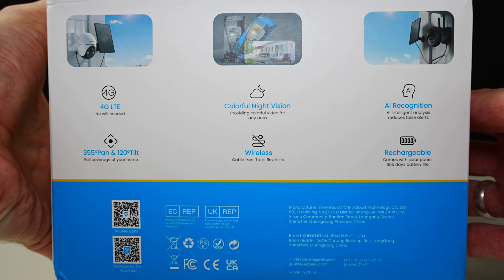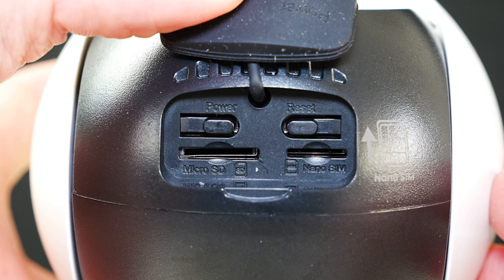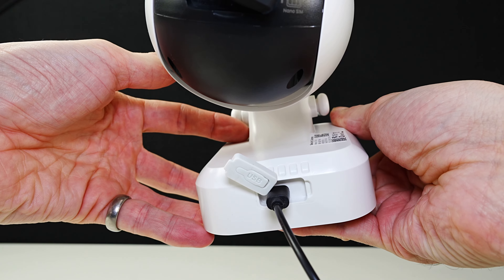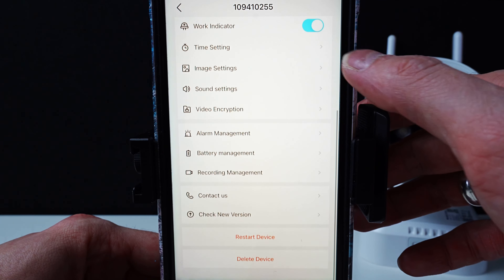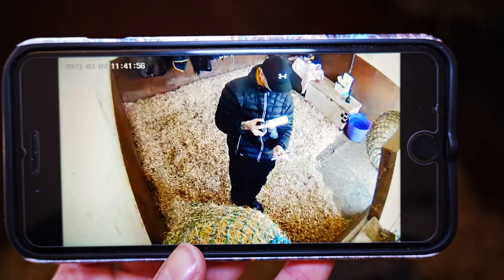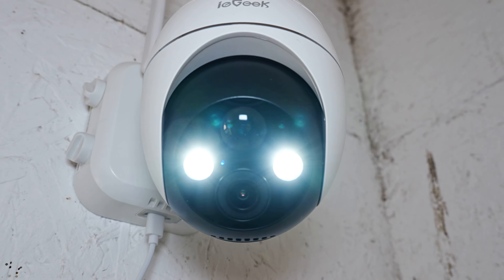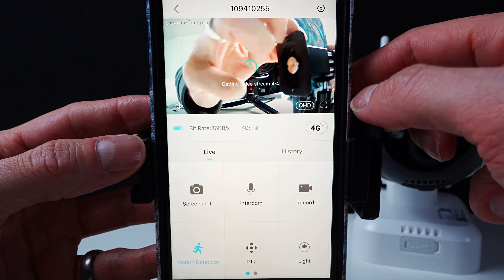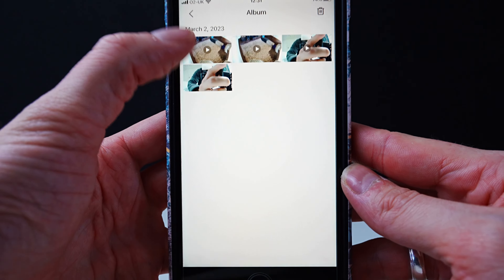ieGeek 4G LTE Cellular Battery Camera ZY-G1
4G LTE Cellular Security Cameras Wireless Outdoor: ieGeek 4G LTE cellular camera is designed for places without wifi & electrical power, this security camera can work with nationwide 4G network, 100% wire-free, no wifi needed, perfect for outdoor places, such as barn, farm, ranches, construction sites, vacations homes, warehouse, RVs, wildlife studies. With IP66 waterproof, the security camera perform well in bad weather like rain and cold.
Widely Compatibility 4G SIM Card & Comes 64GB SD Card: ieGeek no wifi security camera supports 4G network of Verizon, T-Mobile and AT&T. Along with this wireless outdoor camera, you will get a SIM card with 100M free data, no activations, contracts, or other hidden fees to use this card.
High Efficiency Solar Panel & Big Capacity Built-in Battery: Equipped with 10000mAh rechargeable battery and 5W solar panel, you don't need to worry about the solar security camera shutting down because of the runing out battery, free you from manual charging the battery.

About the SIM card: If the customer uses our own card, he can purchase traffic in the APP; if the customer uses his own card, he can find the corresponding operator to recharge; the specific package display price is settled in US dollars through PayPal in the latest version of ieGeek APP.

SIM card package prices shown below: (or just add your own MOBILE DATA SIM CARD that suits you)
Europe:
3G/month - $12.99
6G/3 months - $29.99
36G/December - $124.99

More Details to come: